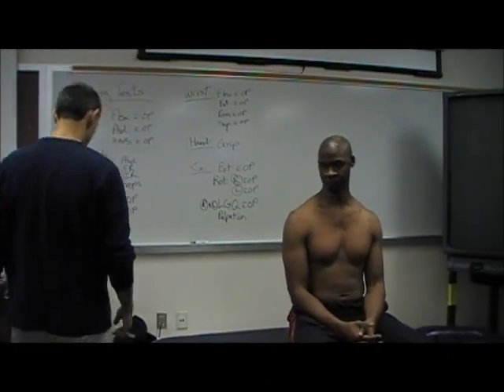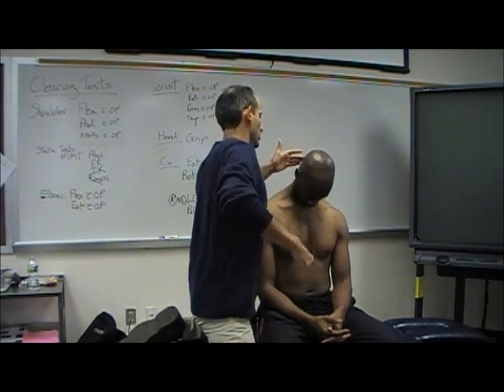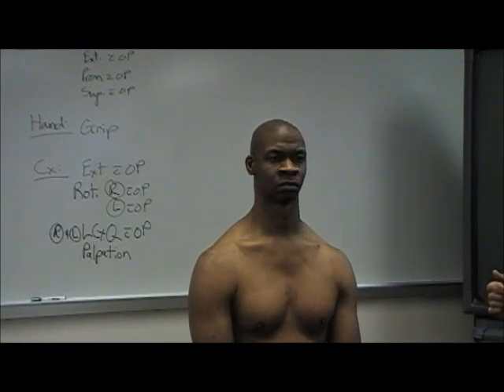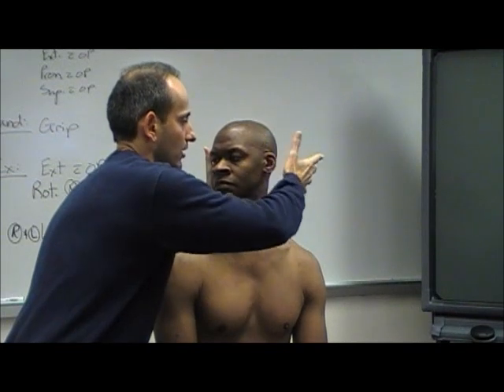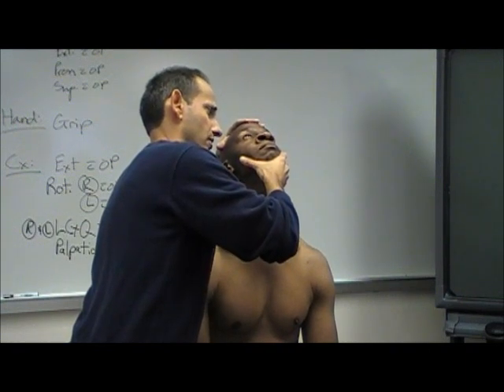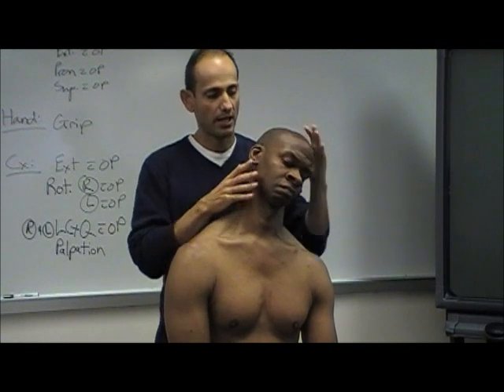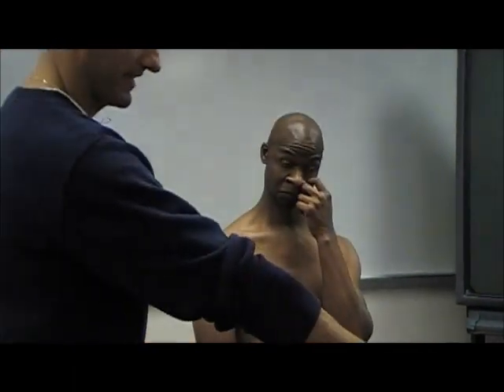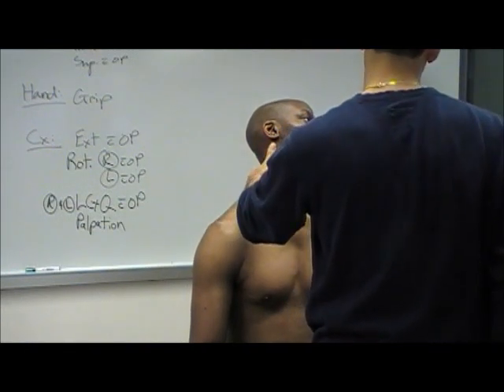Movements of the Cervical Spine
Demonstration of the assessment of the Cervical Spine movements.